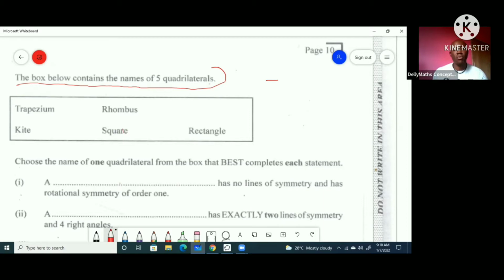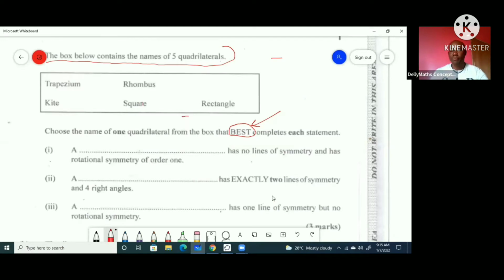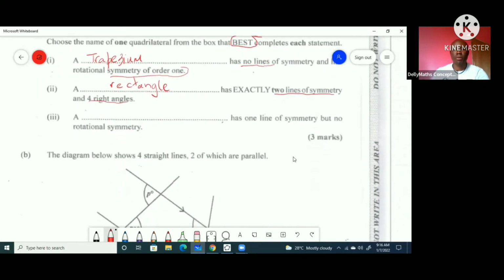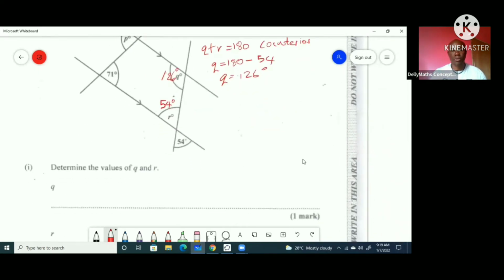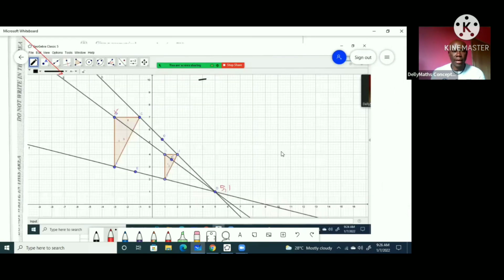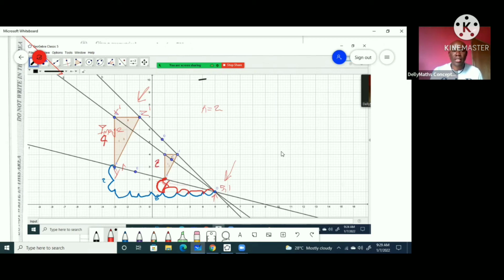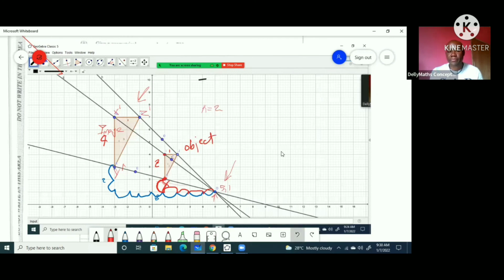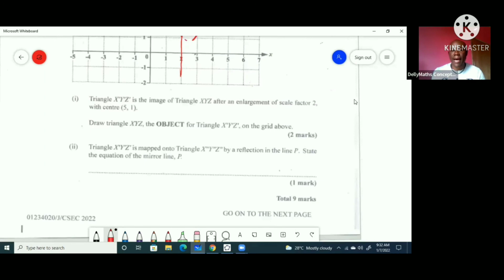CSEC(CXC) January 2022 Maths Paper 2 : Question 3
In this video tutorial the question focused on :
Rotational Symmetry
Reflective Symmetry
Reflection
Transversal and Parallel lines
Enlargement